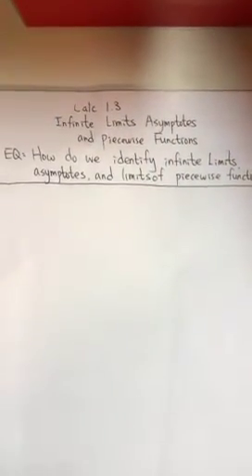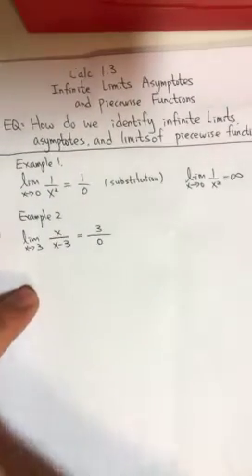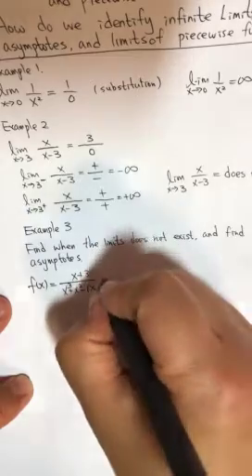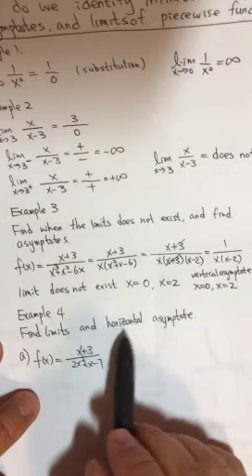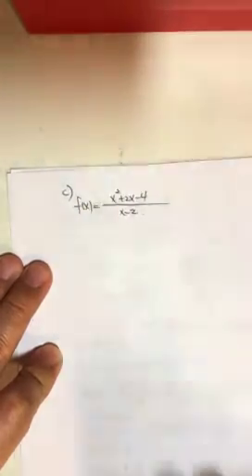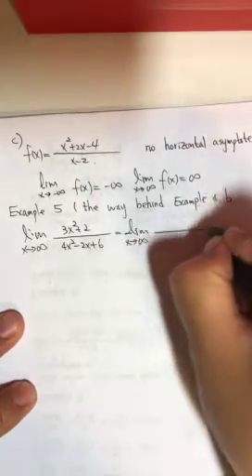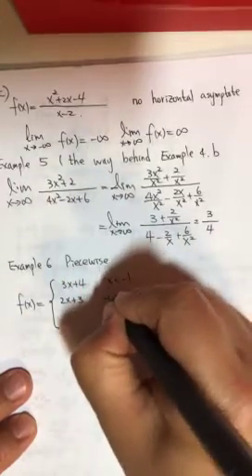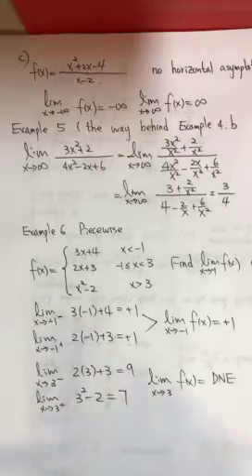PC Chapter11 3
Limits, Vertical Asymptote, Horizontal Asymptote